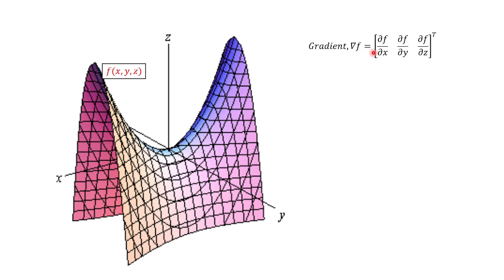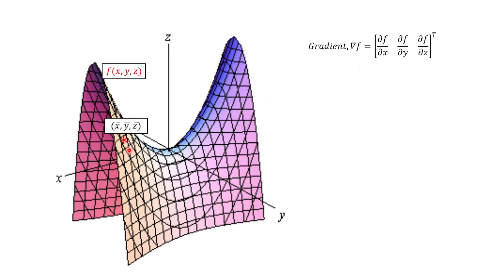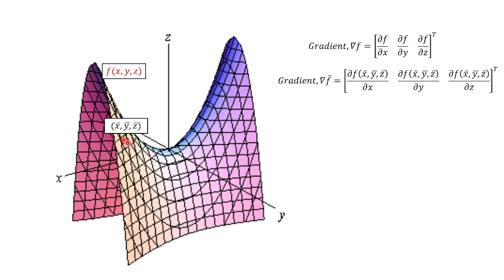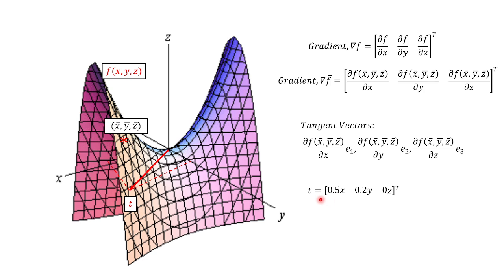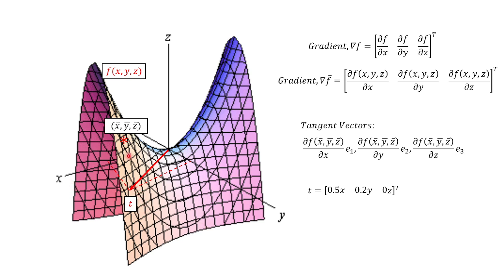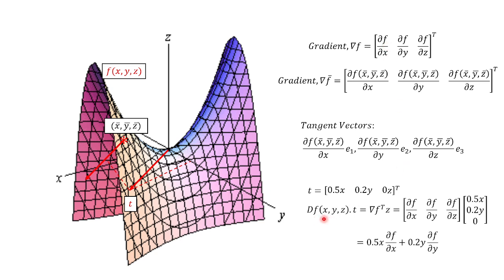Directional Derivative, Gradient and Tangent Vectors